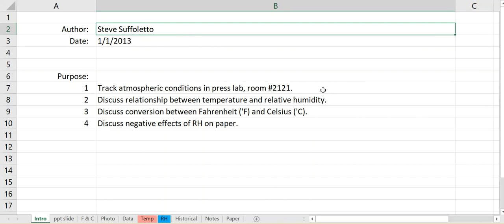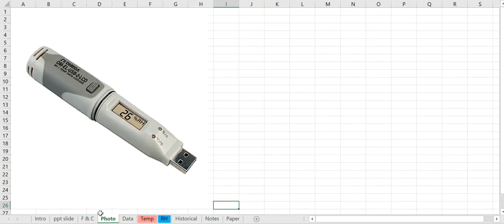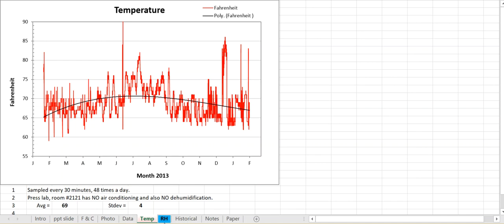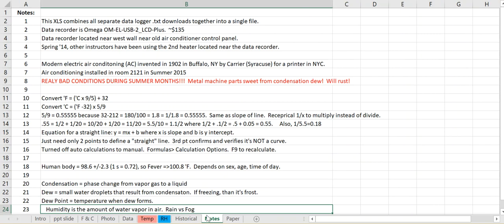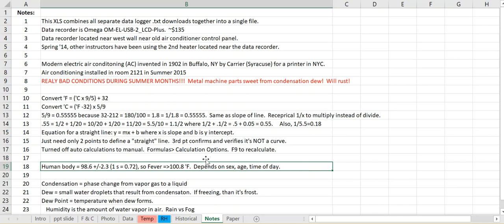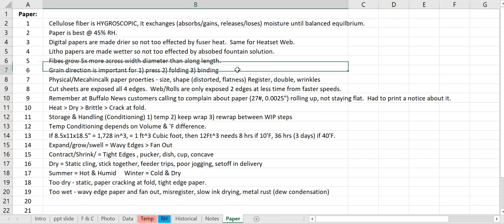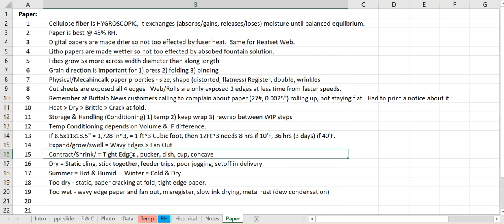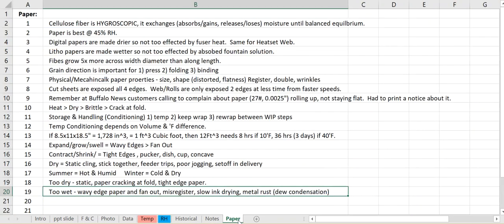Temp & RH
Discuss 3 different temperature scales, how to convert between 'F & 'C, cyclical sine wave pattern, effects RH has on paper.